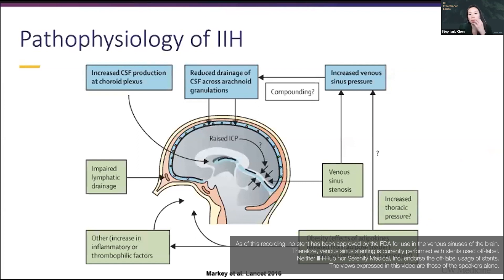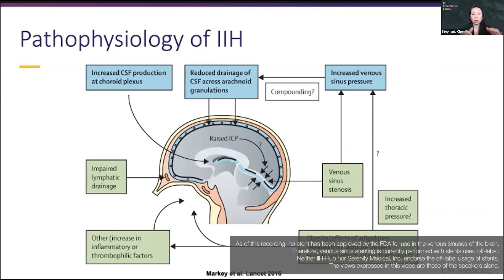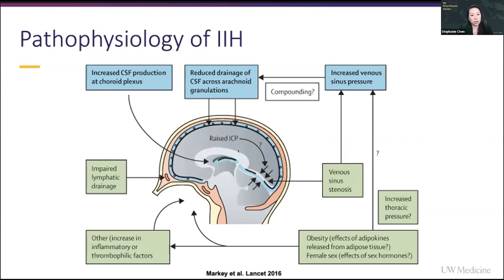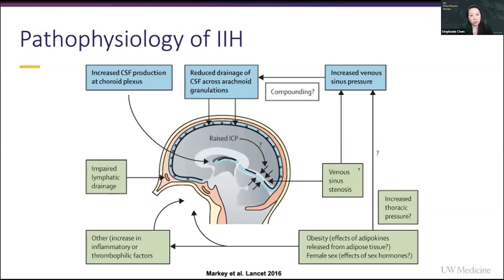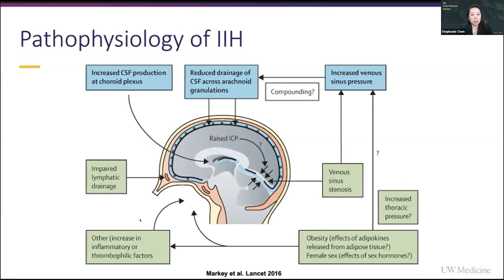Pathophysiology of IIH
This clip is an excerpt from Stephanie Chen, MD's IIH Practitioner Series webinar on Venous Manometry and IIH. Venous manometry can be a useful quantitative technique for confirming venous obstruction and for planning IIH treatment options. Learn from Dr. Stephanie Chen, MD—a neurosurgeon at the University of Washington—on strategic and tactical approaches to venous manometry for IIH. Her lecture was moderated by Visish Srinivasan, MD.

Dr. Stephanie Chen is a neurosurgeon at the University of Washington. She completed her residency at the University of Miami/Jackson Memorial Hospital. Dr. Chen‘s clinical interests include vascular, endovascular, and skull base surgery.

Visish M. Srinivasan, MD is Assistant Professor of Neurosurgery at the Hospital of the University of Pennsylvania. He is a comprehensive cerebrovascular neurosurgeon, with advanced training in both microsurgical/skull base techniques as well as endovascular techniques to treat cerebrovascular disorders. This includes aneurysms, arteriovenous malformations (AVMs), arteriovenous fistulas, cavernous malformations, ischemic stroke, intracranial hemorrhage, subarachnoid hemorrhage, moyamoya disease, and carotid disease.